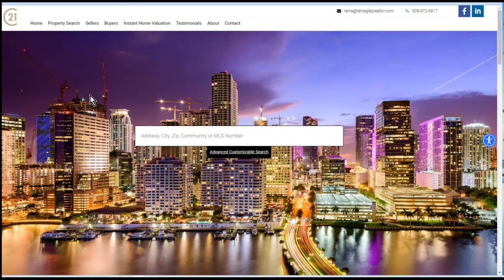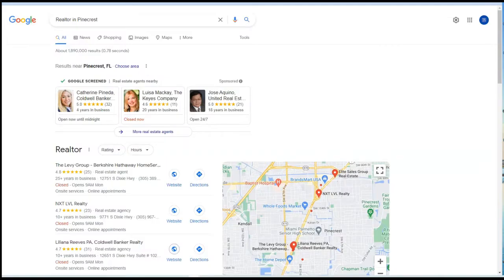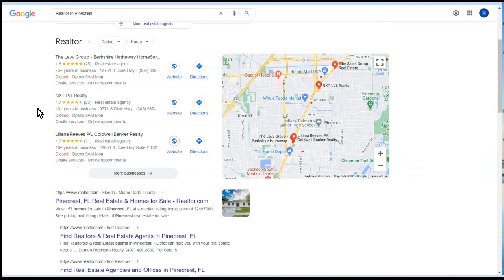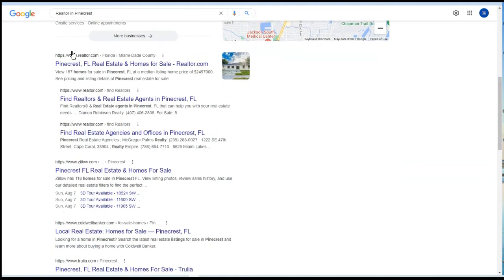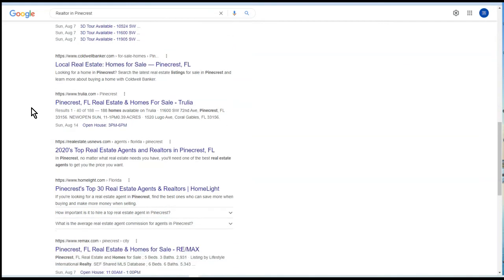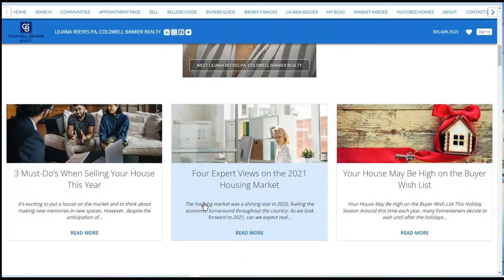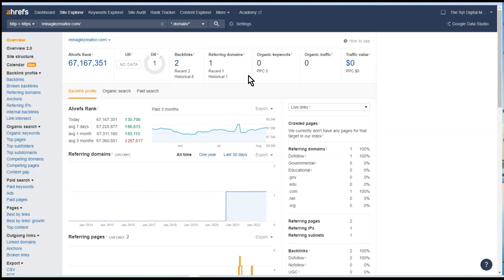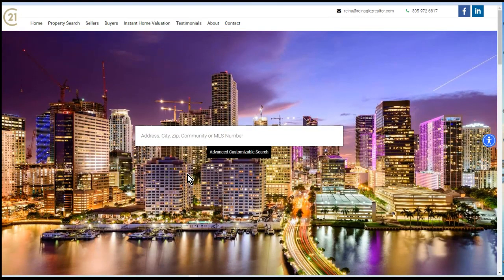Reina Gonzales Miami Realtor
Fernando from They Syt Digital Marketing Agency shows Reina Gonzales Miami Realtor how to succeed in Google ranking their website as number one, SEO, and website redesign. Fernando is a senior web designer and marketer for the company and has shown nothing but professionalism in web design for his clients.